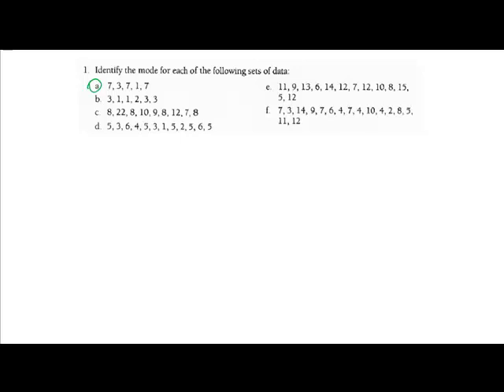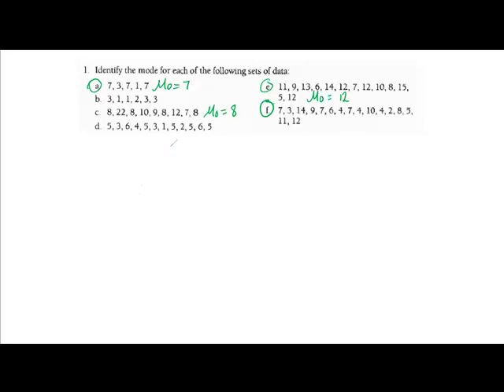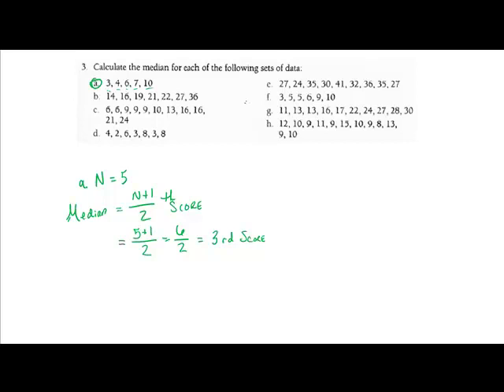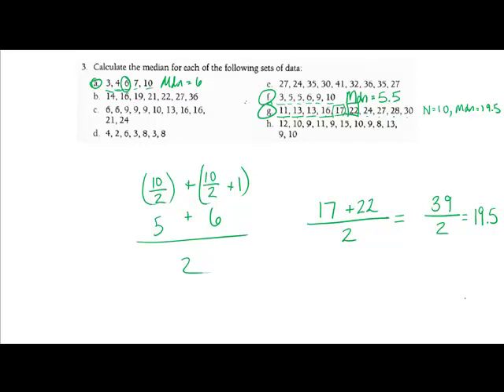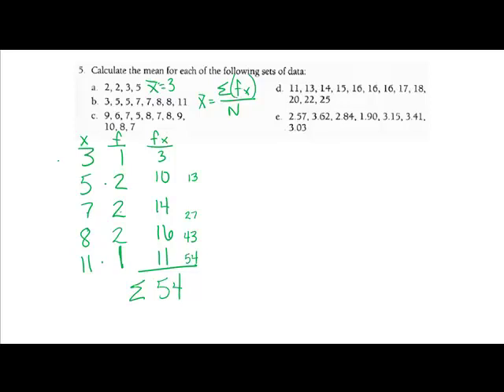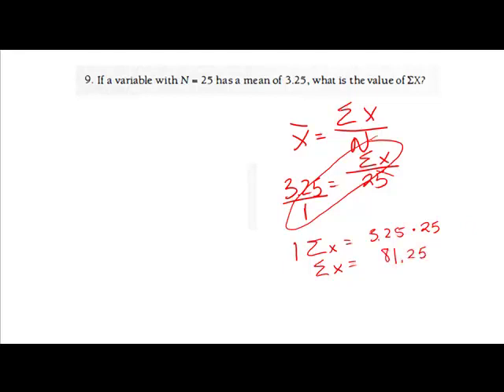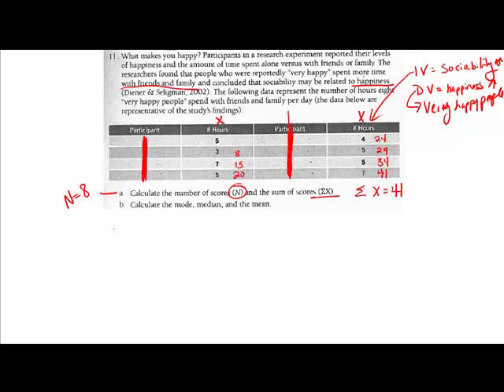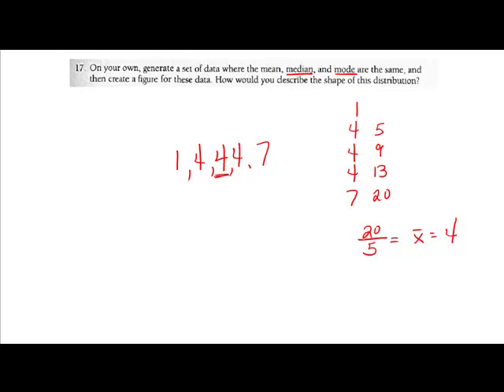POLI205 Section 3 text exercises demo